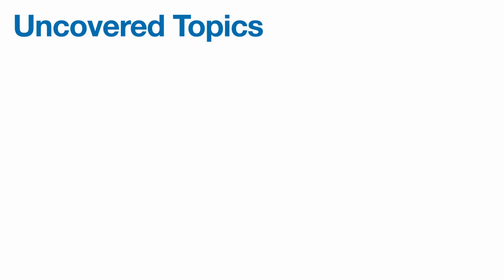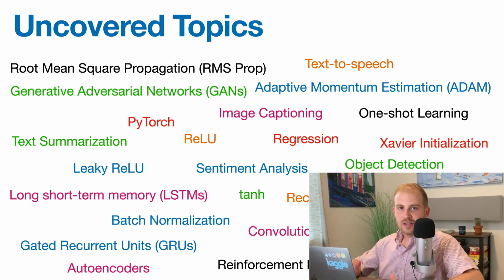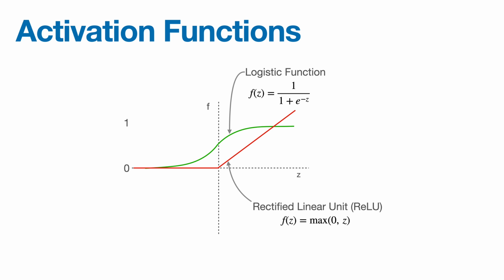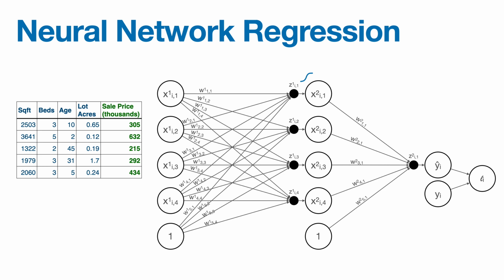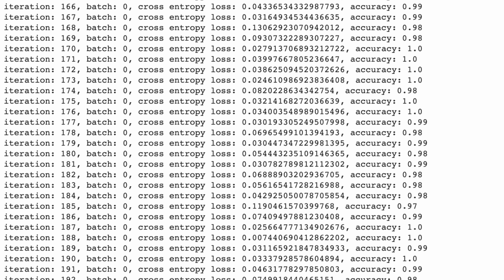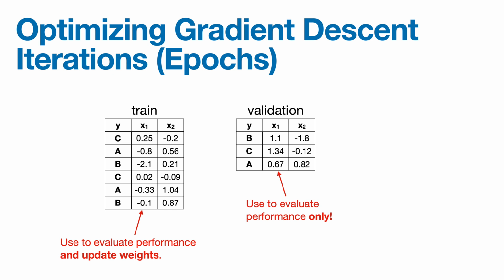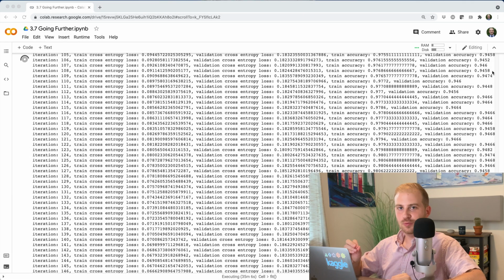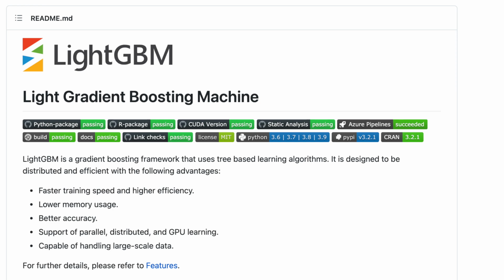Neural Networks For Your Dog - 3.7 Going Further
In this video, we'll tie up some loose and talk about neural network topics beyond the scope of this course.

0:00 - intro
0:14 - uncovered topics
1:05 - activation functions / ReLU / Leaky ReLU
2:22 - neural network regression
2:53 - optimizing number of iterations / epochs
5:20 - closing

Elite Estate by The Galaxy News
Your Old Tricks by Ryan Saranich